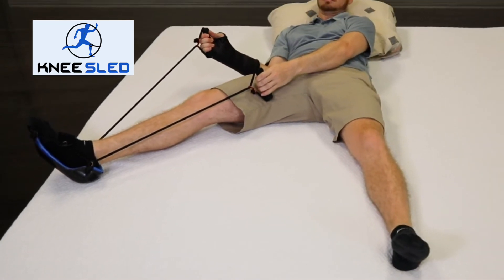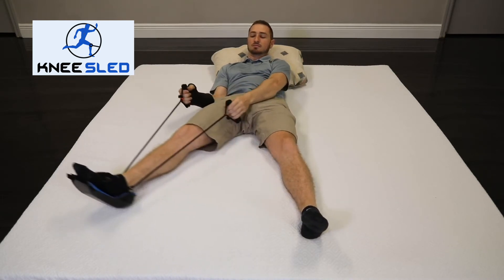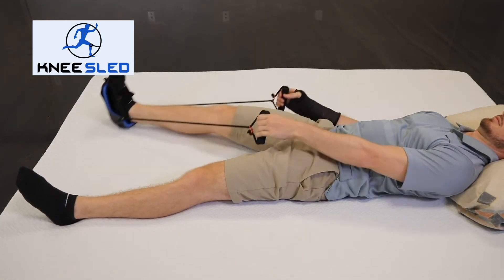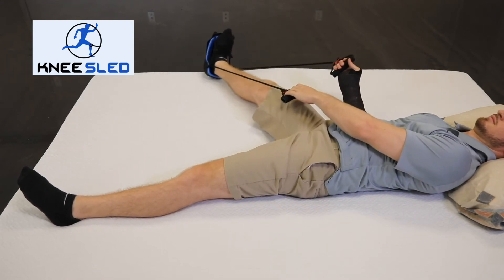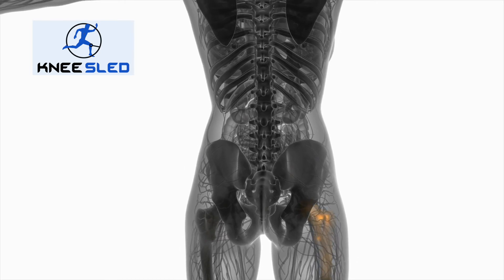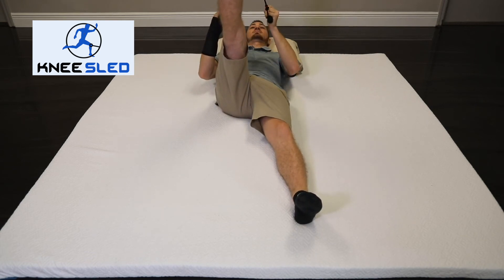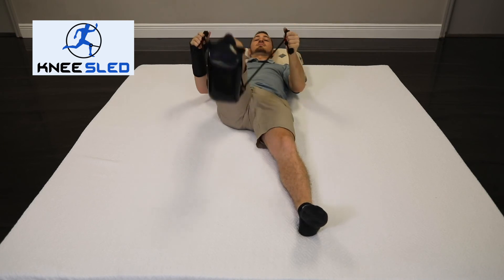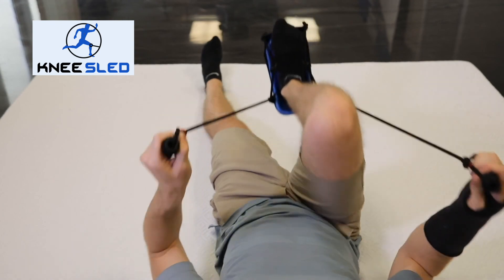Hip Abduction Exercises with the Knee Sled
Supine Hip Abduction is important rehabilitative exercise following knee hip surgery. The Rehab Sled helps you perform supine hip abduction exercises easily and safely.